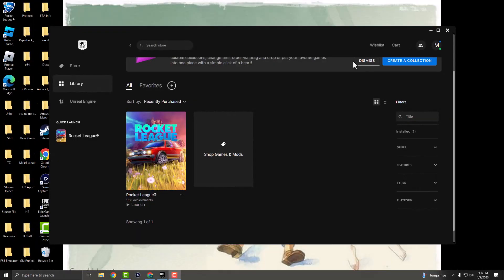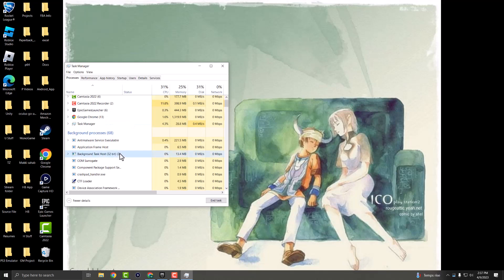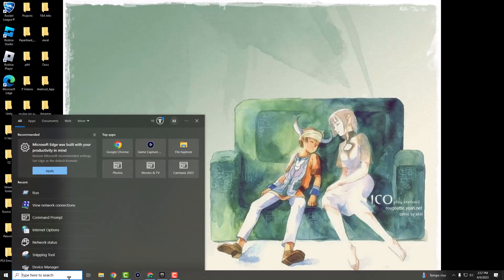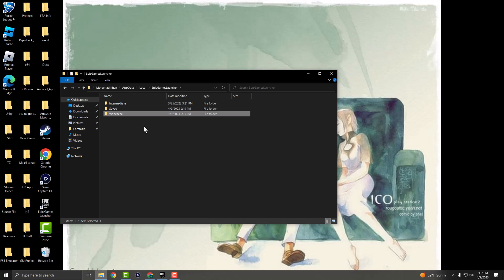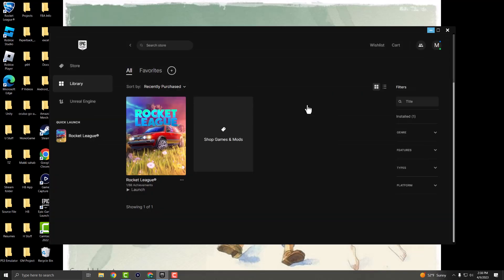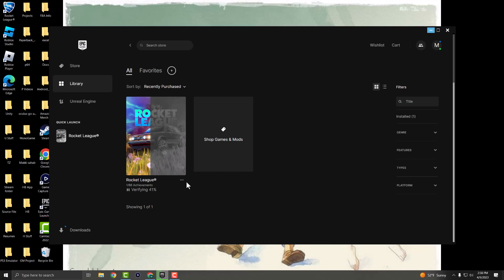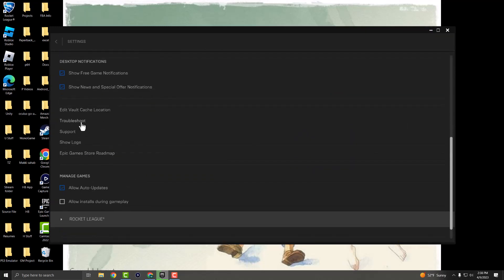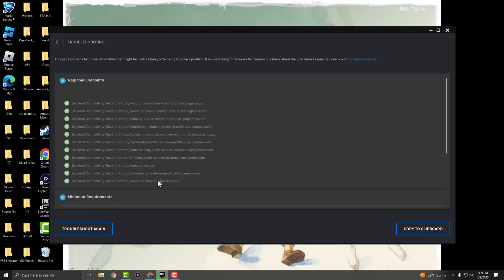How To Fix Rocket League Error - 64 bit - DX11 - Cooked Not Responding - Easy Fix!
In this video I talk about How To Fix Rocket League Error - 64 bit - DX11 - Cooked Not Responding - Easy Fix!